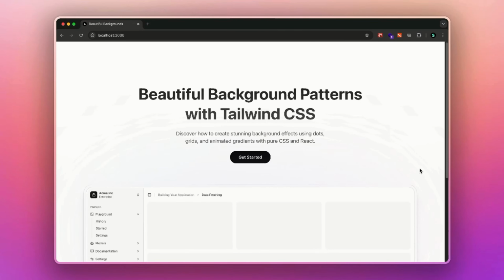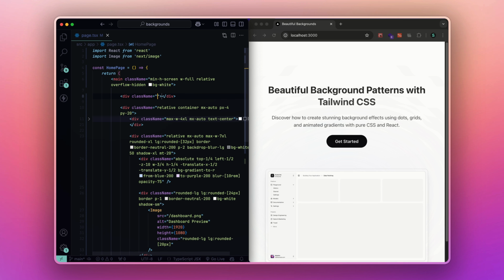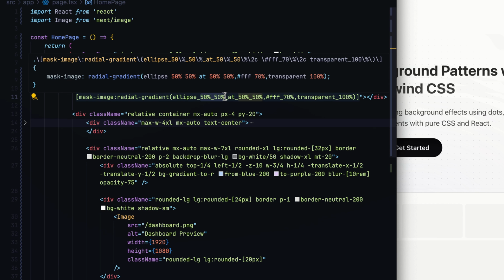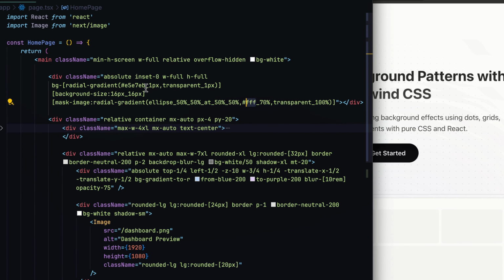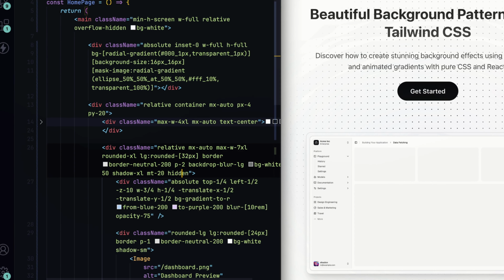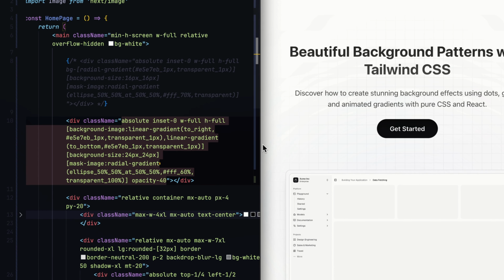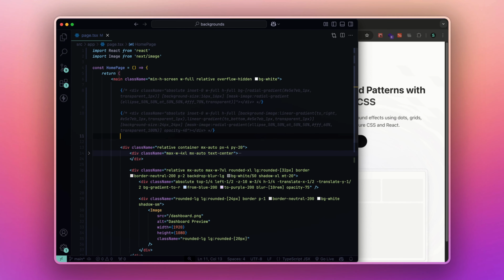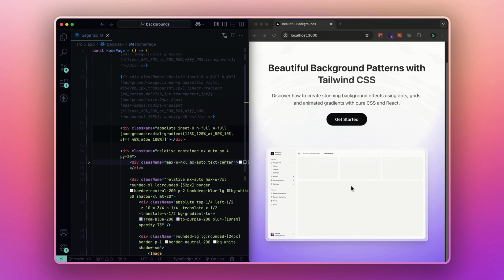Build Stunning Hero Sections with Tailwind CSS Background Patterns 🔥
Hey everyone! 🚀 In this quick tutorial, I’ll show you how to create stunning hero backgrounds using Tailwind CSS. Learn how to design dynamic grid, dot, and gradient backgrounds that can truly elevate your web design projects.